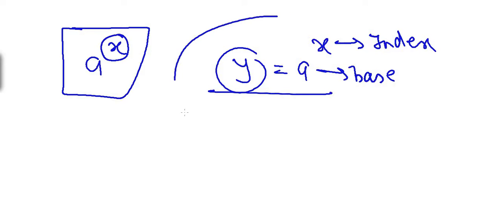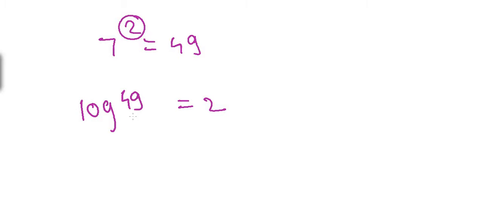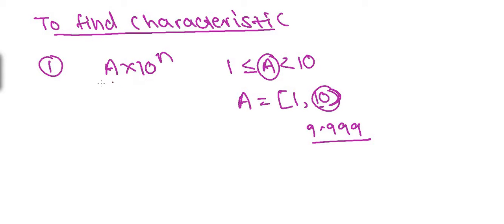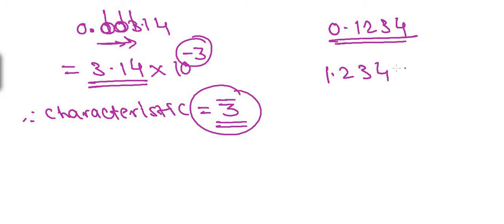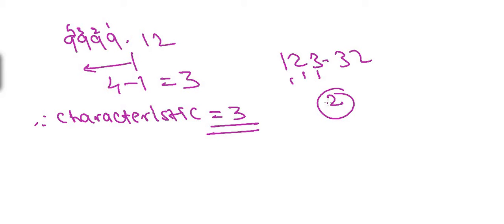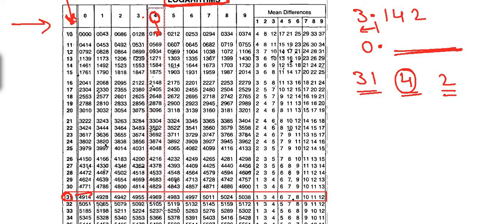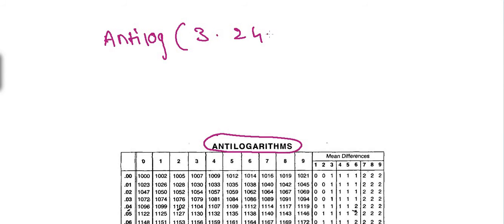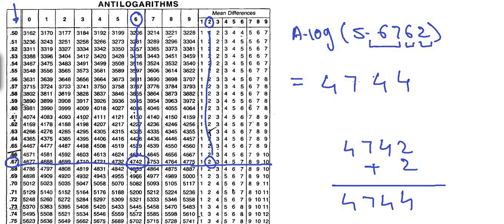logarithms part 1/11th science/how to find characteristic and mantissa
methods explained to find the characteristic and mantissa of a number to find the logarithm.